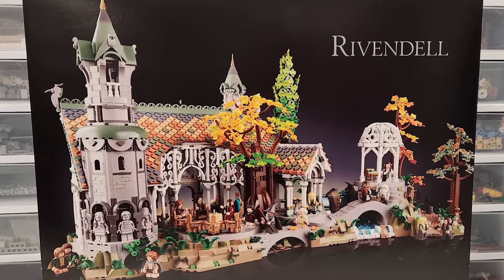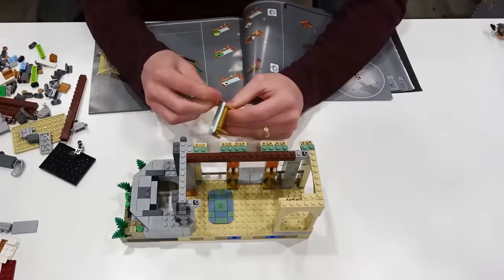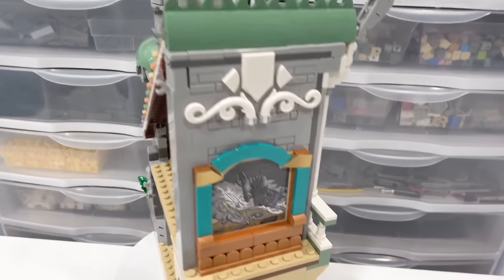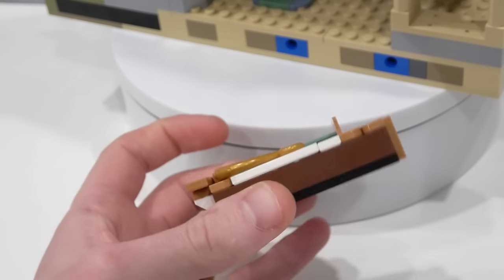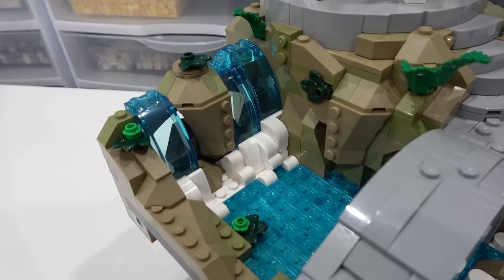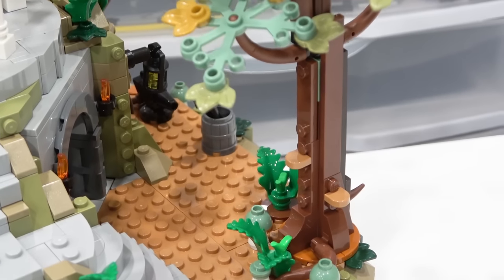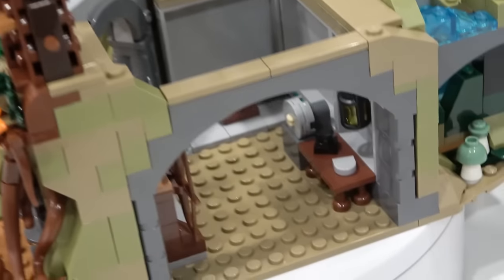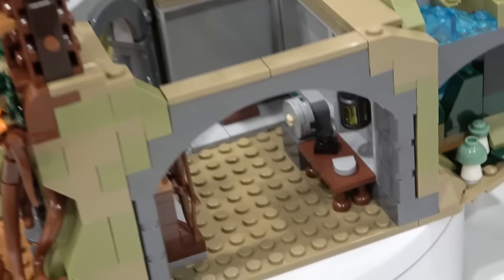LEGO Lord of the Rings Rivendell Detailed Review MASTERPIECE!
This is my official detailed review of the LEGO Lord of the Rings Rivendell set 10316. With 6167 pieces this is the largest LOTR set ever produced! It comes with 15 characters figs and 6 statues. Overall it is an insane build and an absolute masterpiece.

This set was provided to me by the LEGO Group - my opinions are my own.